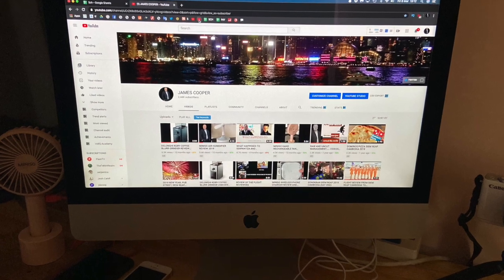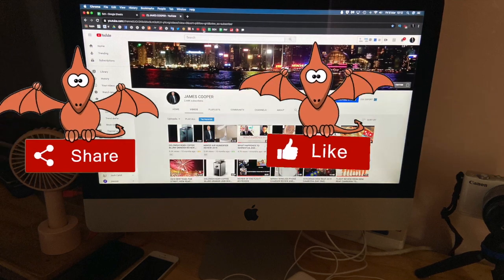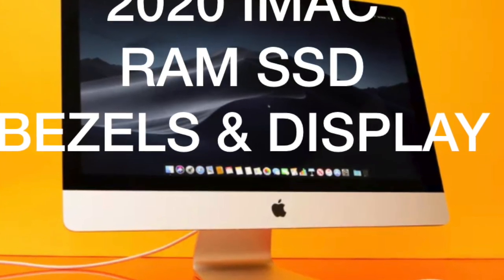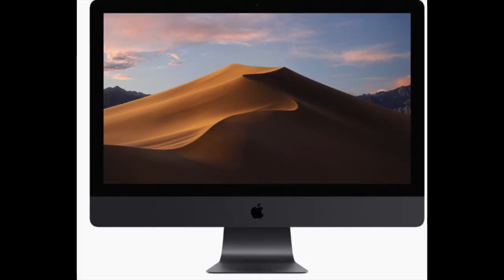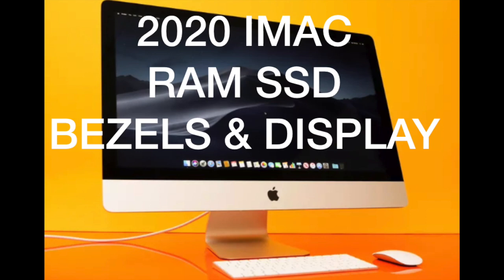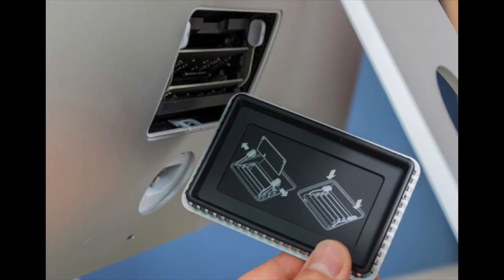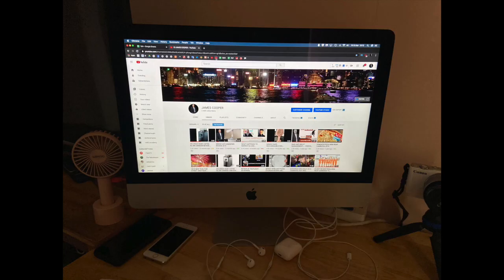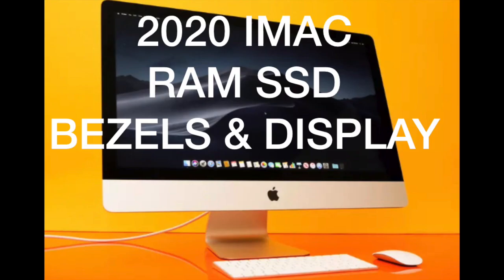2020 IMAC RAM SSD BEZELS & DISPLAY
2020 IMAC RAM SSD BEZELS & DISPLAY
This is what i would love on the 2020 imac...